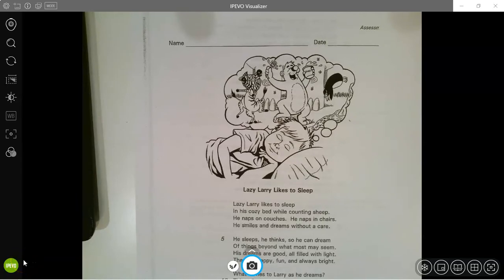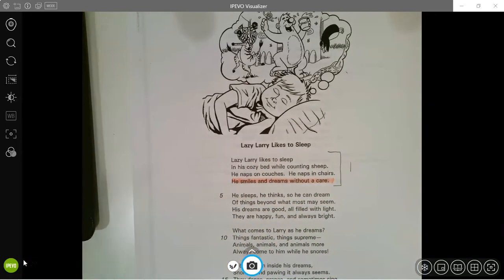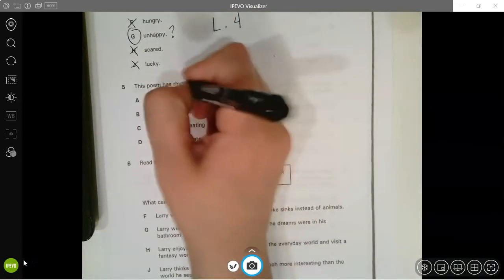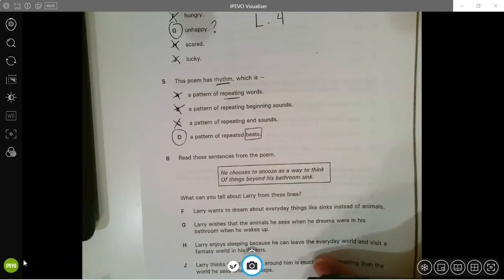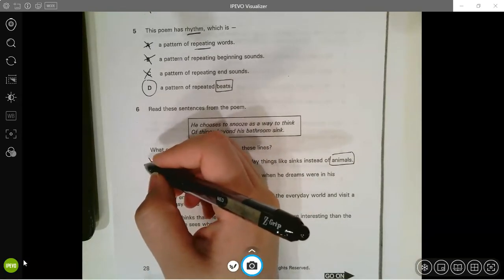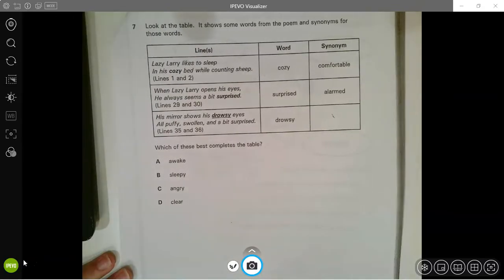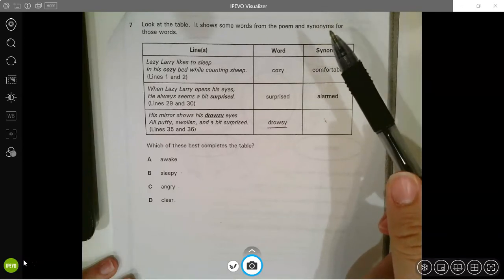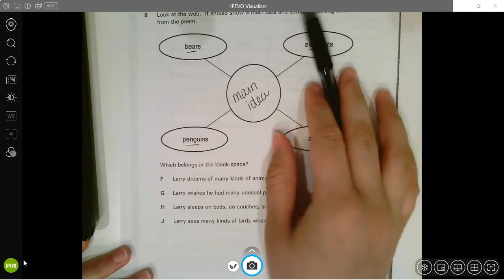Lazy Larry Likes to Sleeo Day 2